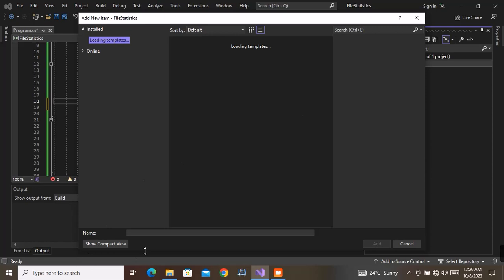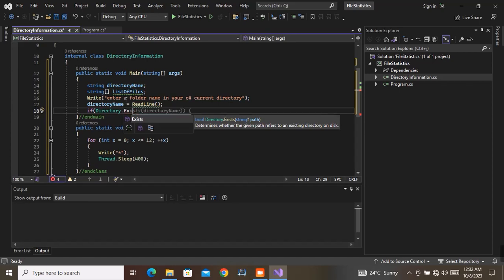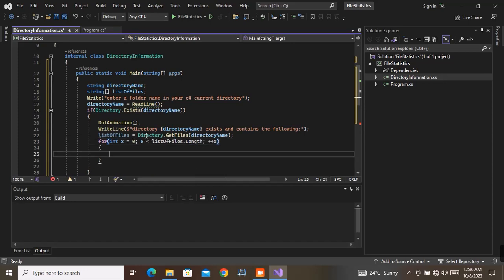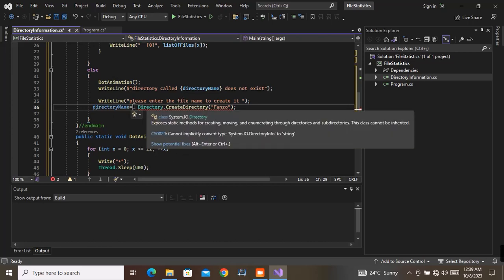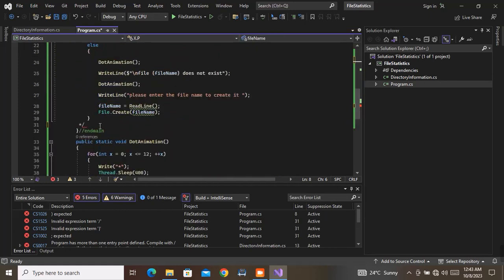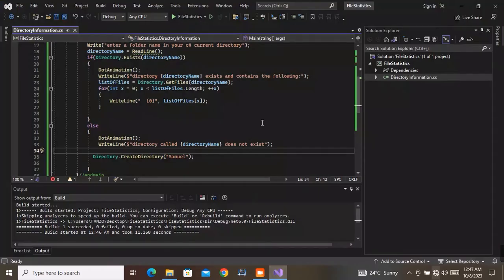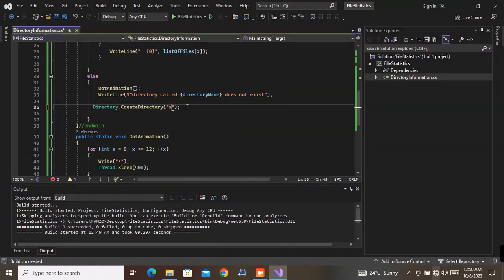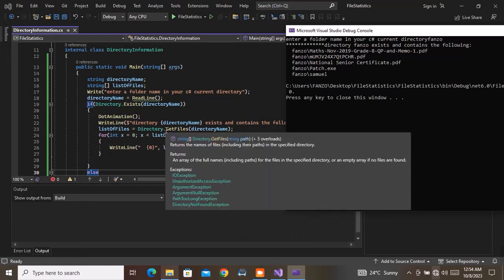files and directories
Files in c #
Using files
Creating a file in c#